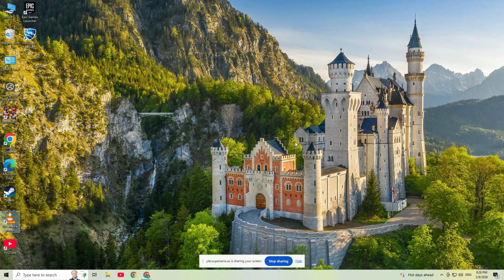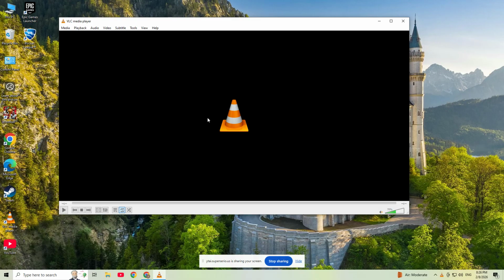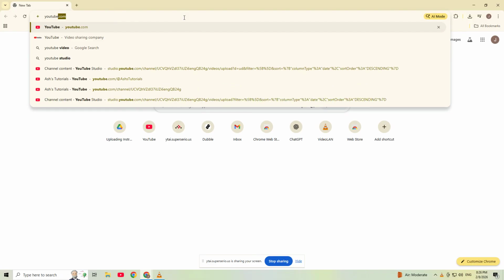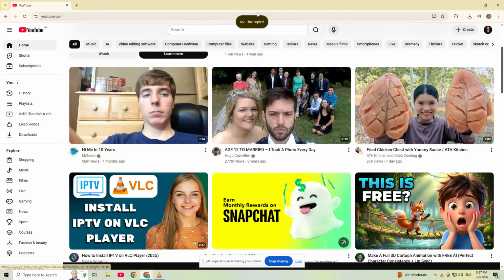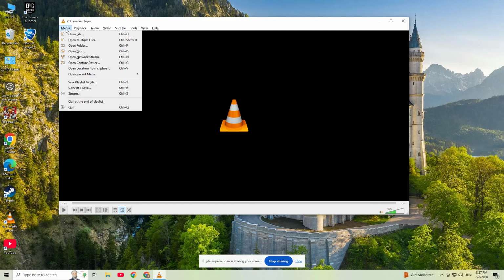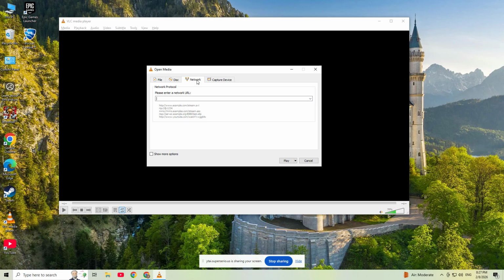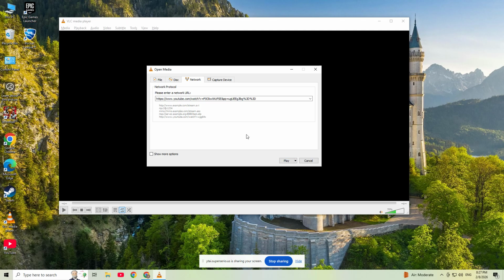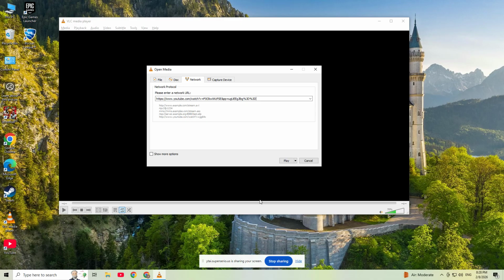How To Open A Website In VLC Media Player (2026 Easy Guide)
Learn how to open and stream online website videos directly in VLC Media Player using the network stream option. This step-by-step guide shows how to copy a video URL and play it safely inside VLC.

Timestamps:
0:00 Intro and overview
0:27 Open VLC Media Player
0:53 Get the video URL from your browser
1:41 Open Network Stream in VLC
2:22 Paste the link and play